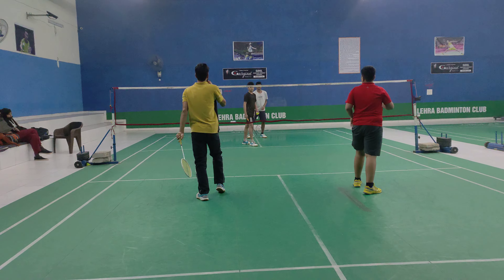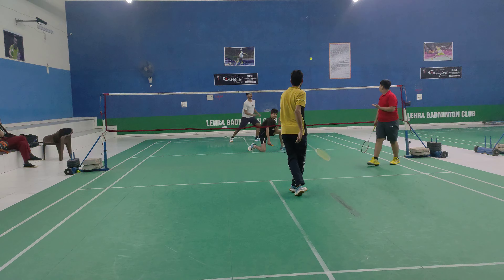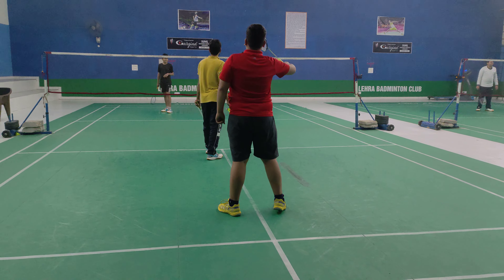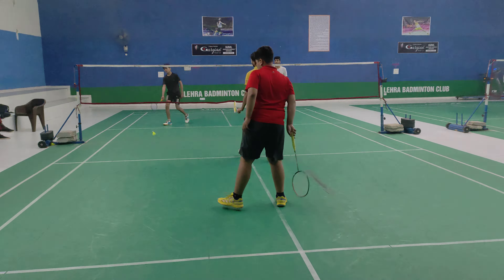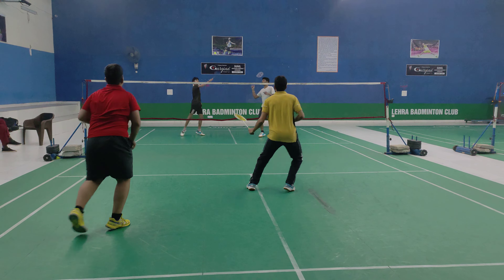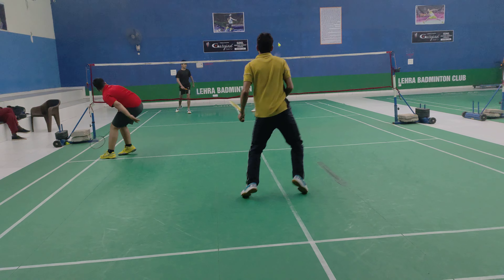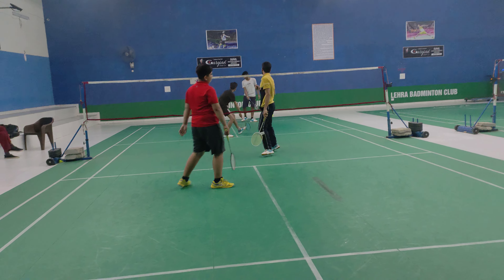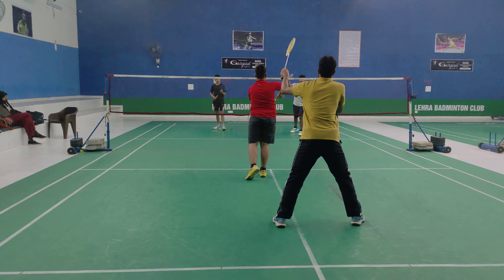Badminton Professional Match | Badminton Training for Beginners